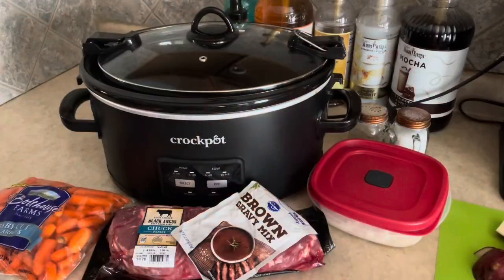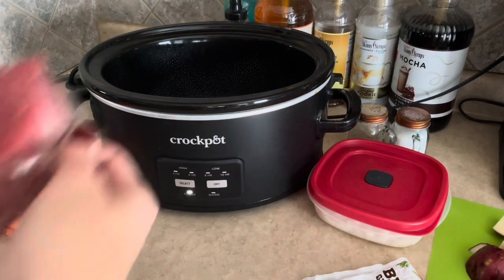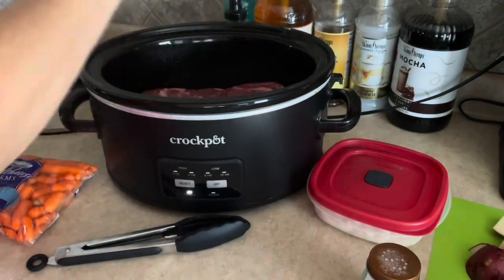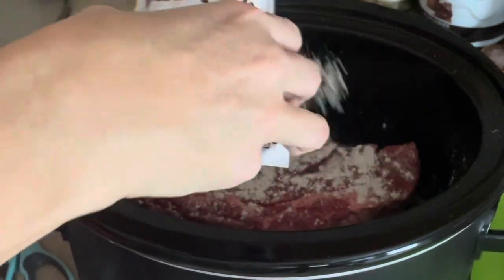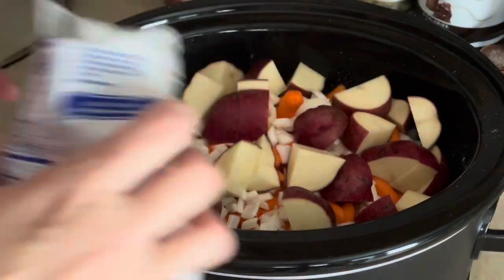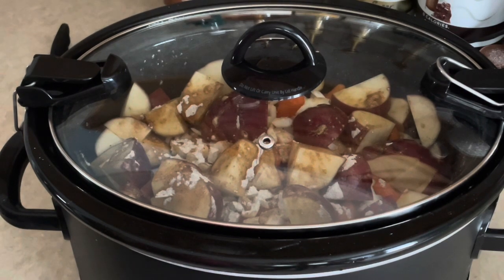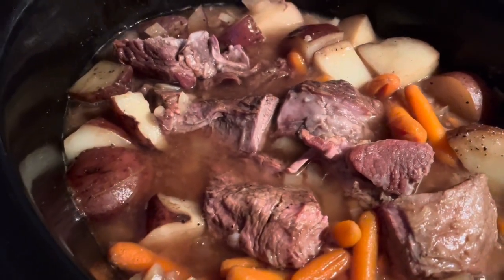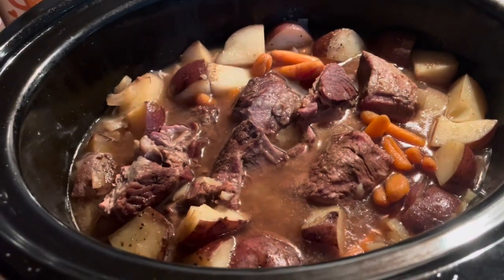Easy roast in the crockpot - Weight Watchers - MyWW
I love quick and easy crockpot recipes !!

New to WW, here’s a link to join...

Quest Vanilla Protein Powder

Let’s have some fun while staying on track with WW.